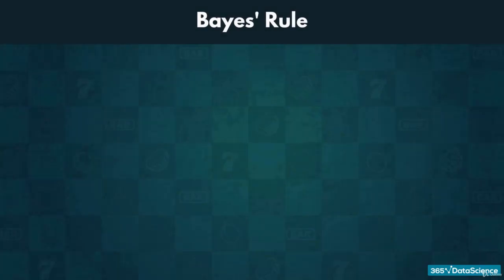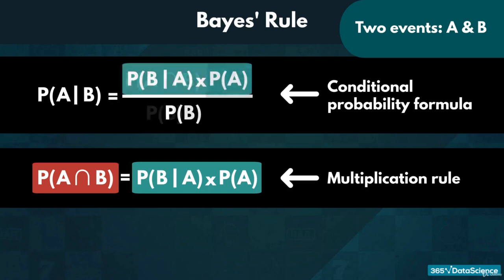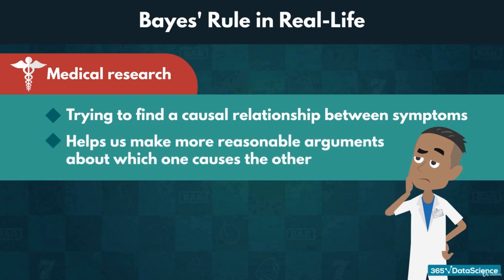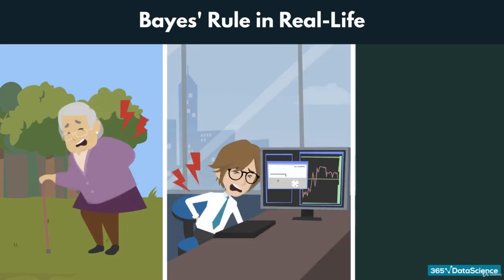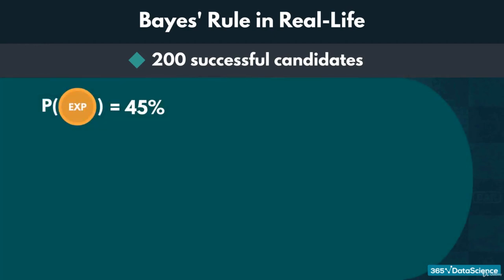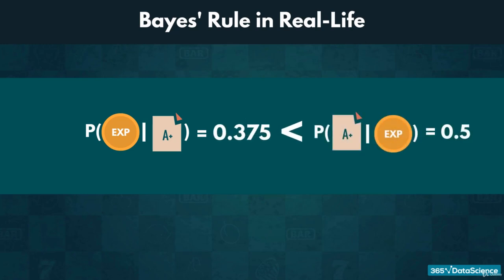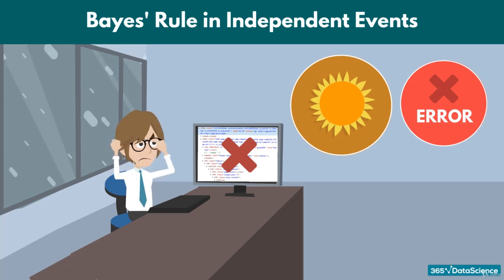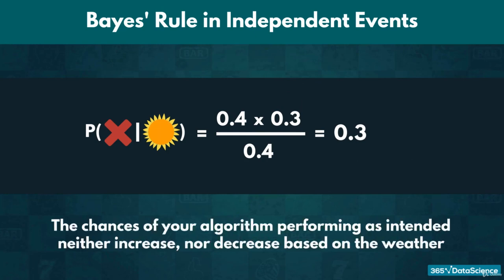What is the Bayes' Law in the field of data science.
In this video, we'll explore one of the most powerful concepts in data science: Bayes' Law. We'll start by defining what Bayes' Law is and how it can be used to update the probability of an event based on new information. Then, we'll walk through several examples of how Bayes' Law can be applied in real-world data analysis scenarios, including spam filtering and medical diagnosis. We'll also discuss common challenges and pitfalls to avoid when using Bayes' Law and provide tips for ensuring accurate calculations. By the end of the video, you'll have a strong grasp of this essential concept in data science and how to apply it in your own work.